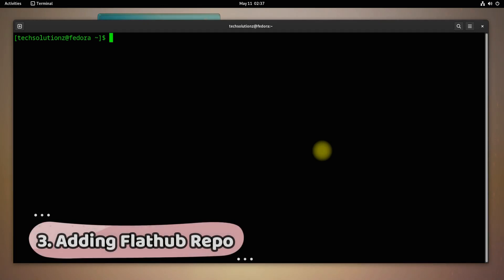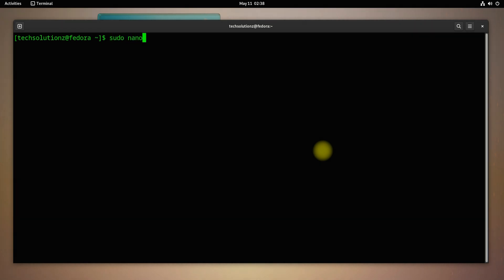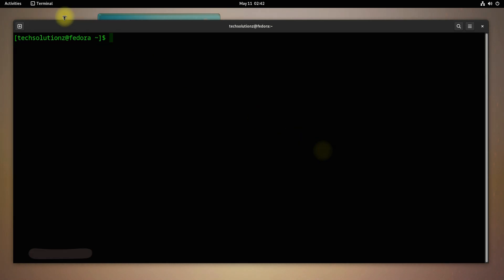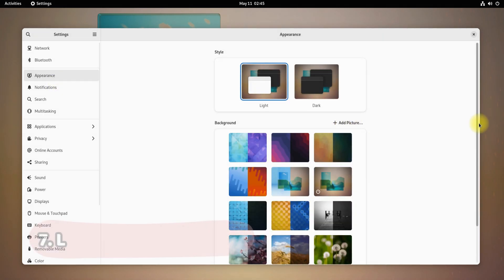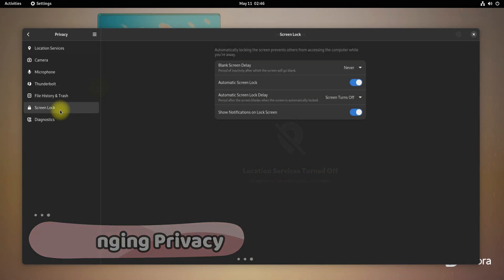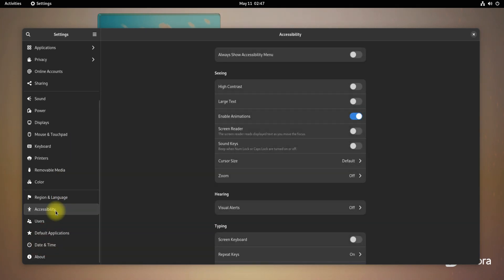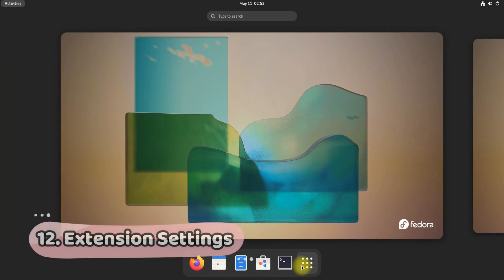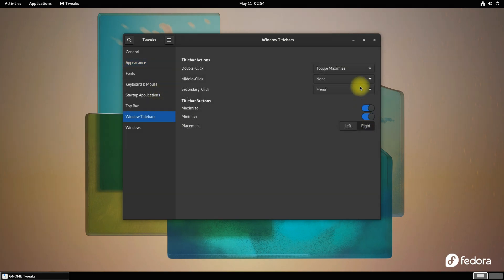12 Things to do after Installing Fedora 36 Workstation [2022] [ GNOME42.1 | Fedora 36 After Install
12 Things to do after Installing Fedora 36 Workstation  [2022] [ GNOME42.1 | Fedora 36 After Install Fedora 36 is now released. Fedora 36 is a Superb Update in the Fedora Lineup with Numerous Features and Improvements. Just Installed it ? You can do these things to your Fedora 36 which can definitely enhance your Experience with Fedora 36.

1.Customize Terminal:

You can Customize the Font , Its Size and Terminal Colors and many other Terminal Related Settings as your Like to Do. This will make your terminal even More Beautiful.

2. Update your Fedora 36:
You can Update your Fedora 36 Right after Installing it. This can Refresh the List of Repositories and Upgrade your Fedora 36 Packages with the most recent Builds.

3. Adding Flathub Repository:
Adding Flathub Repository is a Plus on Fedora 36. As Flatpaks are Built in and Installed out of the Box in Fedora 36 but with the Limited Apps . You can  Enable Flathub Remote Repository to be able to Install Any Software from Flathub.

4. Improve / Increase Fedora 36 Download Speeds:
Whynot Improve our Fedora 36  Package Download Speeds. You can easily do this editing the shown file on your screen. This can make your Updates , Upgrades and Package Installation as Fast as they Could on your Fedora 36. Edit the Shown File. Add the Shown Parameters and Save the Configuration File to Benefit.

5. Enable Third Party Repositories:
You can Enable Additional Third Party Repositories on your Fedora 36 to be able to Install  a lot of Applications and Software. You can Enable these from Software Centre as Shown.

6. Choosing Power Profile:
Choosing a Good Power Mode can Improve your Fedora 36 Speeds and can enhance your Fedora 36 user Experience. You can Change the Screen Blank Time and Automatic Suspend Option to Enhance your Useability.

7. Light and Dark Appearances:
With Fedora 36 as GNOME 42 is Included you can Now Use Light or Dark Style Wallpapers on your Fedora 36. Its a Great Feature in GNOME 42.

8. Changing Privacy Settings in Fedora 36
You can also Change your Privacy Settings in Fedora 36 Like your Screen Delay , Automatic Screen Lock and Show Notifications on Lock Screens. These can be handy for new Users.

9. File History and Thrash Settings
You can even Control your File History and Thrash Settings on your Fedora 36.

10. Disabling Fedora 36 Animations
You can also Improve your Fedora 36 Speeds by Turning off the Animations on your Fedora 36. This will Improve your Fedora 36 Speeds.

11. Installing Recommended Apps
You can also Install Applications Like Google Chrome and GIMP & GNOME Tweaks with GNOME Extensions on your Fedora 36. These can be handy for you while using your Fedora 36.

12. Extensions and GNOME Tweaks [ Maximize and Minimize Button ]
You can modify your Desktop Experience on Fedora 36 through Extensions. You can Include an Applications Menu. You can also Enable Windows List Option as well. You can also modify GNOME Variables through GNOME Tweaks. You can also Enable the Infamous Minimize and Maximize Buttons to Improve your User Experience in Fedora 36.

If you got any Questions you may ask them through comments. Good Day